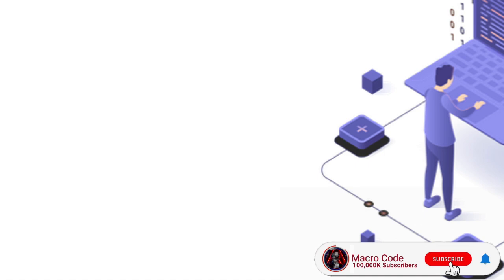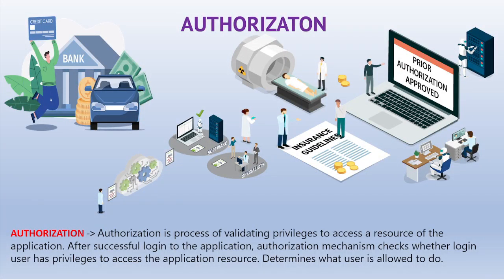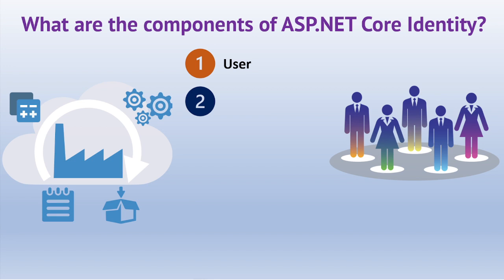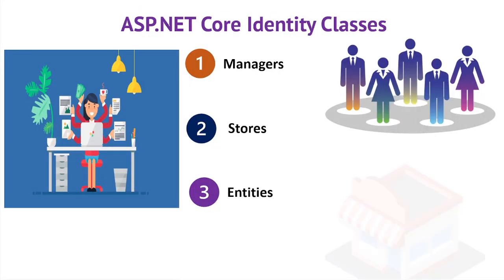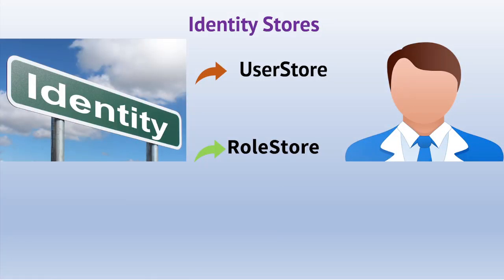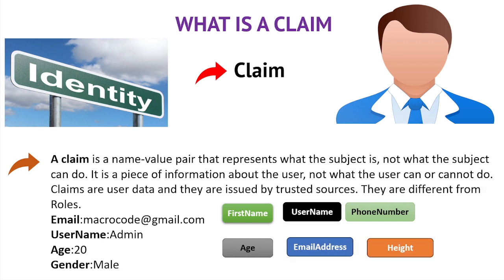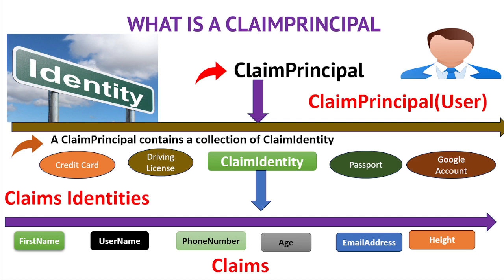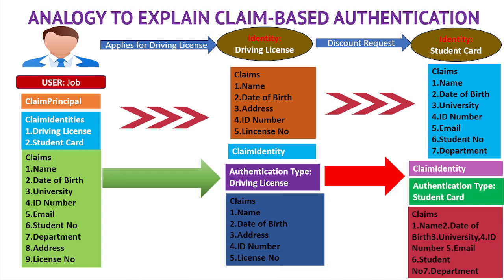What is ASP.NET Core Identity,Claims,ClaimIdentity,ClaimPrincipal || ASP.NET Identity Explained Easy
What is ASP NET Core Identity,Claims,ClaimIdentity,ClaimPrincipalIntroduction to Identity on ASP.NET Core

ASP.NET Core Identity:
1.Is an API that supports user interface (UI) login functionality.
2. Manages users, passwords, profile data, roles, claims, tokens, email confirmation, and more.

Users can create an account with the login information stored in Identity or they can use an external login provider. Supported external login providers include Facebook, Google, Microsoft Account, and Twitter.
Microsoft Identity is a powerful framework for implementing authentication and authorization features in ASP.NET Core applications